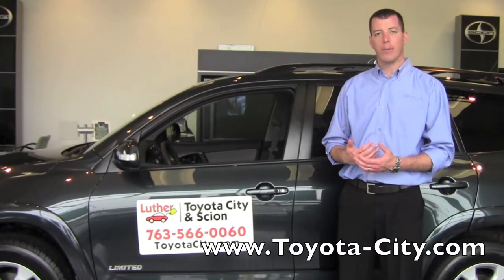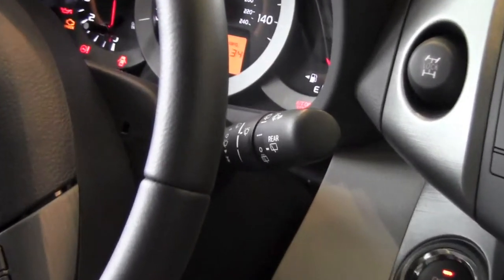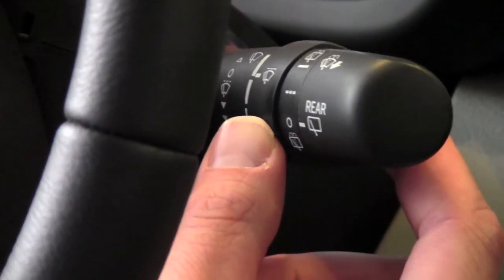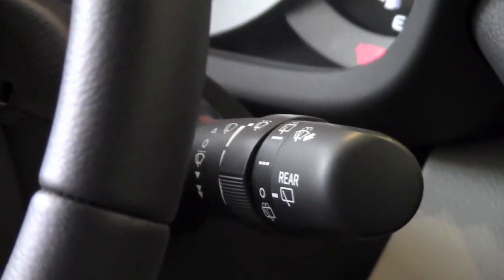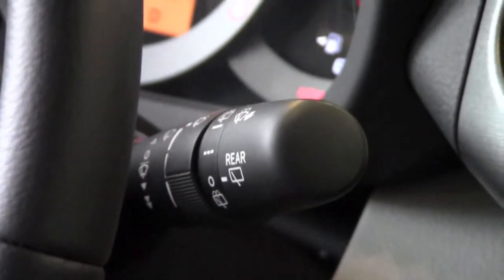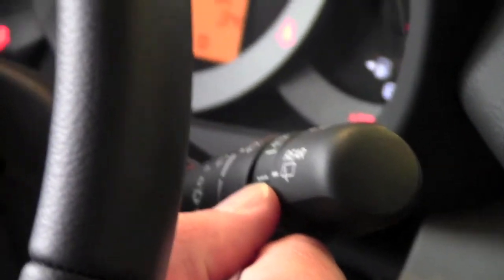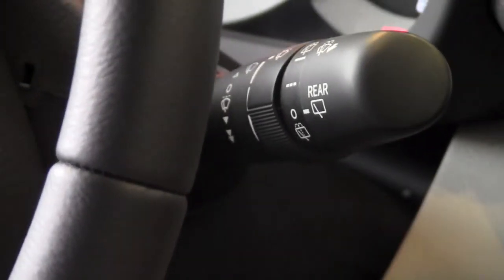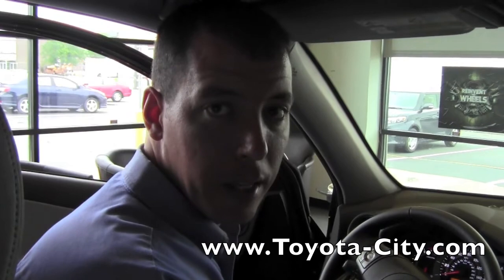2011 | Toyota | RAV4 | Windshield Wipers | How To by Toyota City Minneapolis MN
Tony explains the different speeds and settings for the front and rear windshield wipers in your 2011 Toyota RAV4. Toyota City, Toyota Dealership located in Minneapolis, MN.